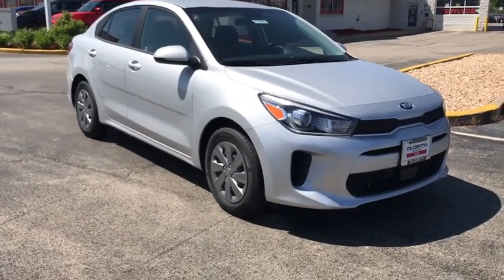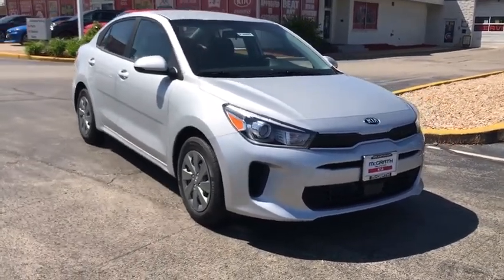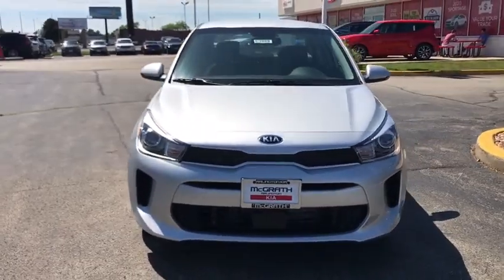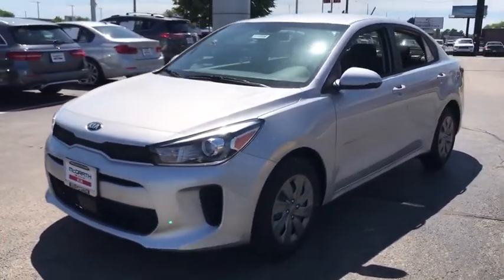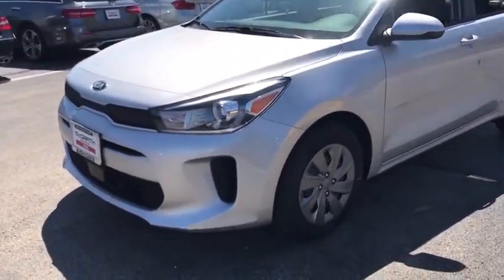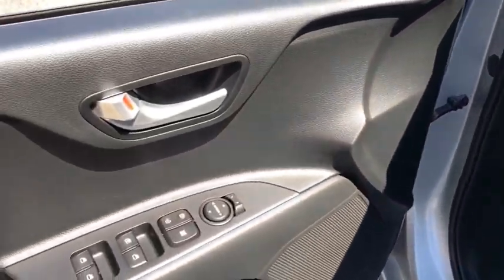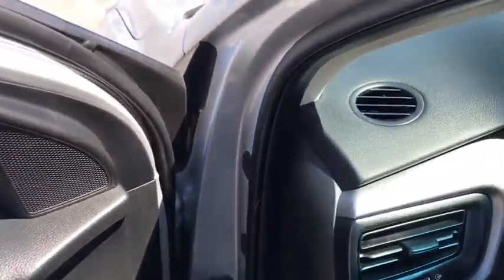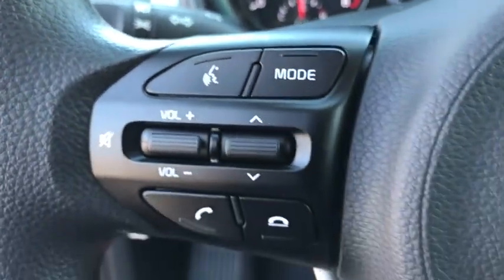2020 Kia Rio Arlington Heights, Buffalo Grove, Des Plaines, Skokie, Glenview, IL K12885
Silky Silver New 2020 Kia Rio available in Arlington Heights, Illinois at McGrath Arlington Kia. Servicing the Buffalo Grove, Des Plaines, Skokie, Glenview, IL area

1400 E. Dundee rd

2020 Kia Rio S $3,856 off MSRP! Silky Silver Rio FWD IVT 1.6L 4-Cylinder Black Cloth.brbr33/41 City/Highway MPG Price excludes tax, title, license and fees.  Not all rebates are applicable.  Lease rebate may apply.  Please check with dealer for qualification.  Price includes: $1000 - Kia Customer Cash. Exp. 07/06/2020
Wheels: 15 x 5.5J Steel w/Full Covers,Front Bucket Seats,Woven Cloth Seat Trim,Radio: AM/FM/MP3 Audio System,Radio: AM/FM/MP3/SiriusXM Audio System,Technology Package,Bluetooth Wireless Technology,Forward Collision Avoidance Assist- Ped,LED Headlights,LED Positioning Lights,Supervision Meter Cluster,Advanced Tire Pressure Monitoring System,6 Speakers,Air Conditioning,Electronic Stability Control,Front Center Armrest,Tachometer,ABS brakes,AM/FM radio,Brake assist,Bumpers: body-color,Driver door bin,Driver vanity mirror,Dual front impact airbags,Dual front side impact airbags,Front anti-roll bar,Front reading lights,Front wheel independent suspension,Fully automatic headlights,Heated door mirrors,Illuminated entry,Low tire pressure warning,Occupant sensing airbag,Outside temperature display,Overhead airbag,Overhead console,Panic alarm,Passenger door bin,Passenger vanity mirror,Power door mirrors,Power steering,Power windows,Rear window defroster,Remote keyless entry,Speed control,Speed-sensing steering,Split folding rear seat,Steering wheel mounted audio controls,Tilt steering wheel,Traction control,Trip computer,Variably intermittent wipers,Exterior parking camera rear: Rear View Monitor w/Parking Guidance Dynamic (RVM w/PG) yes